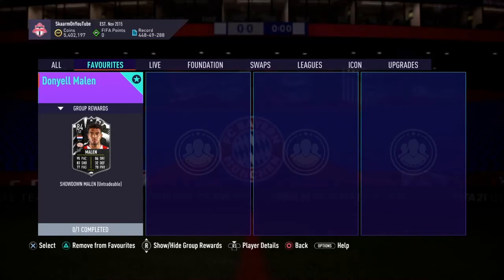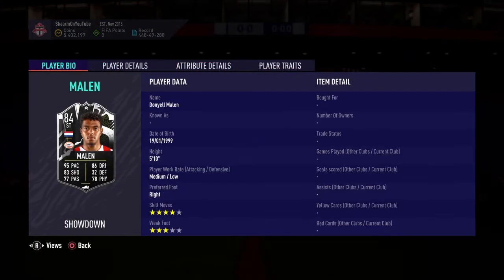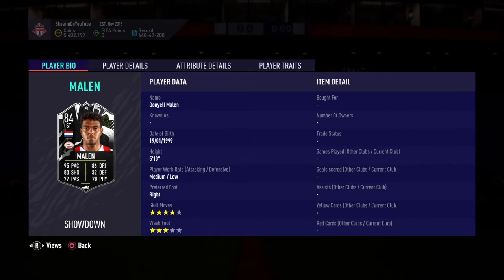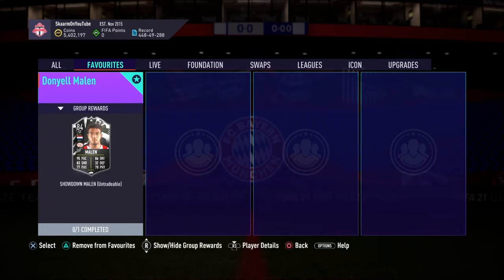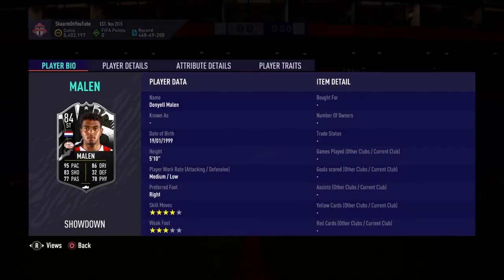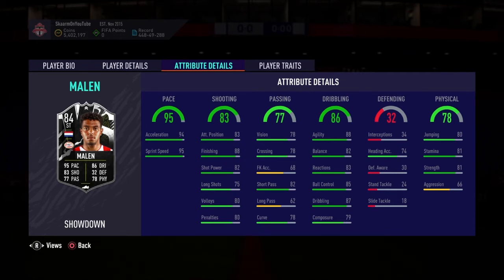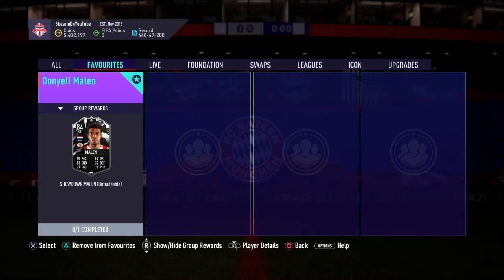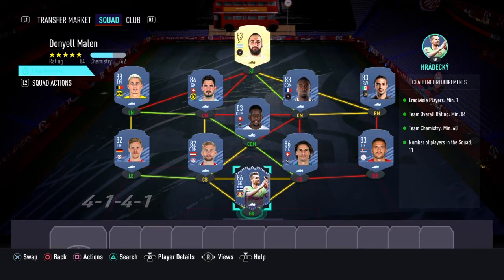Showdown Donyell Malen Sbc (Cheapest Way - No Loyalty)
This is the CHEAPEST POSSIBLE WAY for the New Showdown Donyell Malen Sbc for ONLY 72K (No Loyalty - Fifa 21 Ultimate Team)